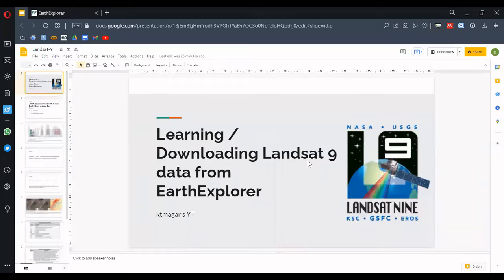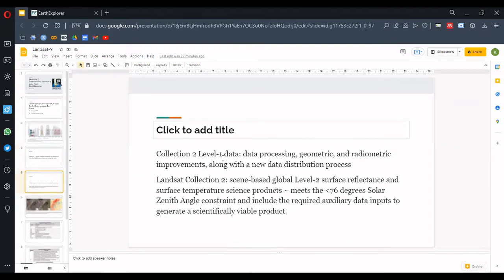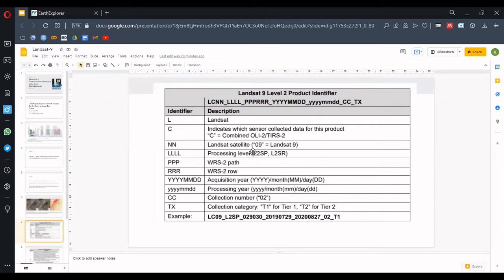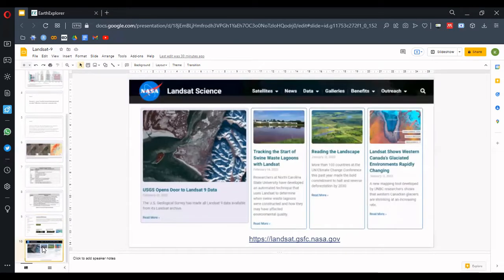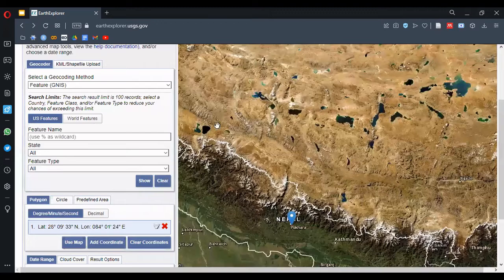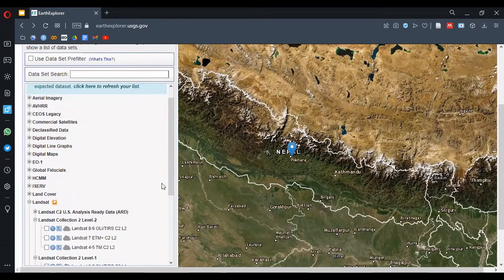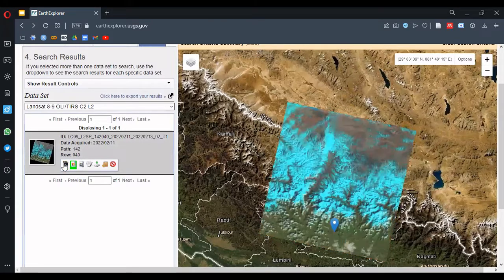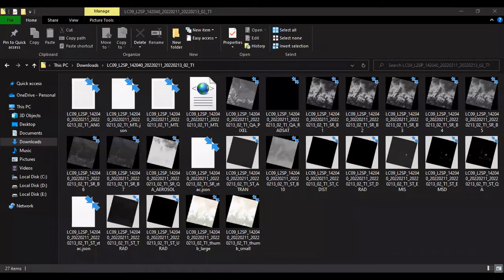Learn and Download Landsat 9 data from EarthExplorer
We learn about Landsat 9 and the way to download it from Earth Explorer.
The presentation is based from USGS website.